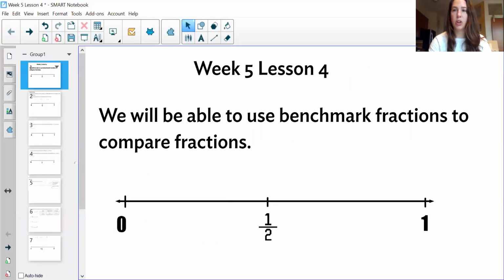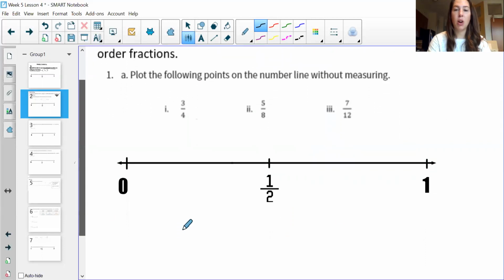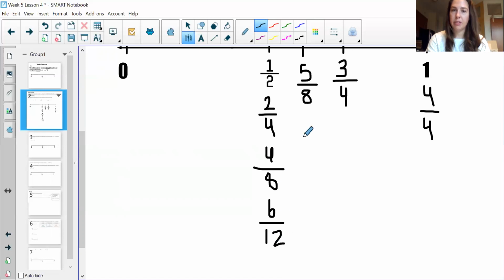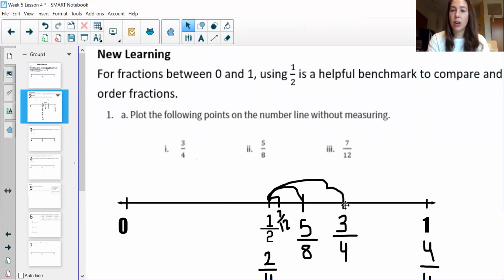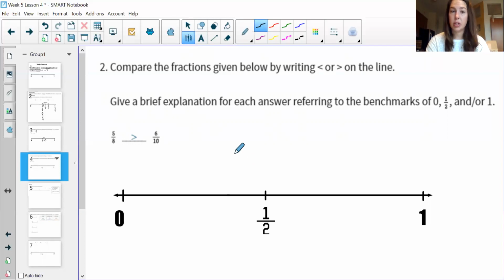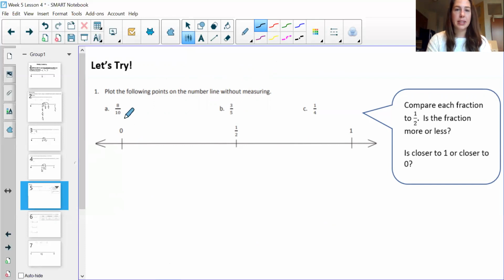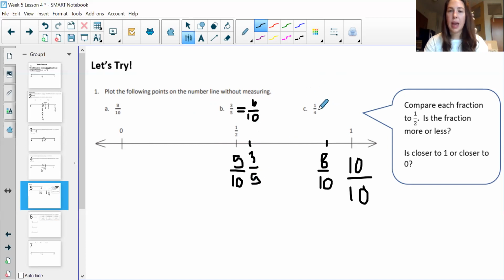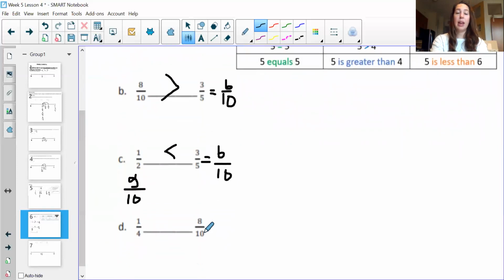Week 5 Lesson 4 Part 1